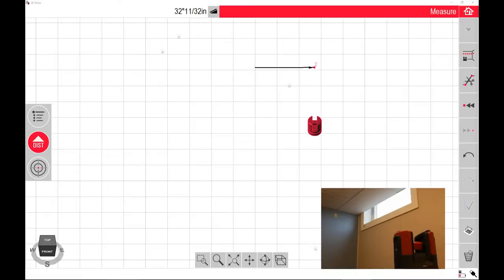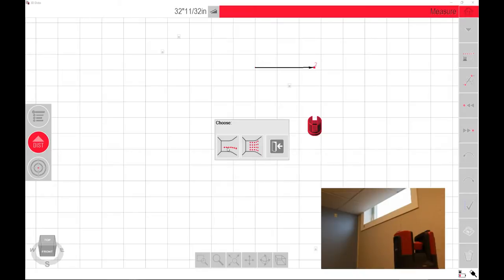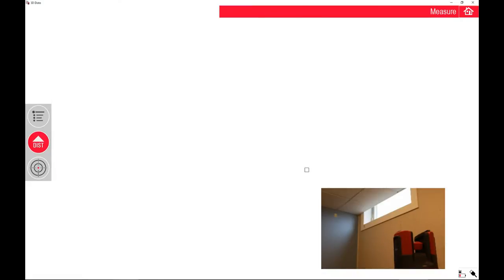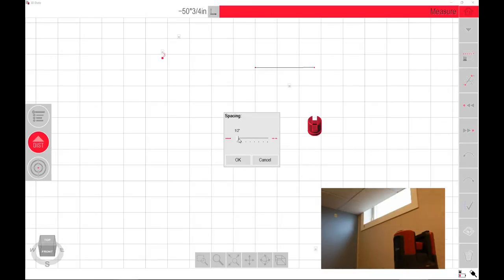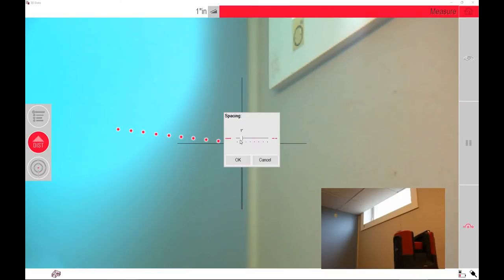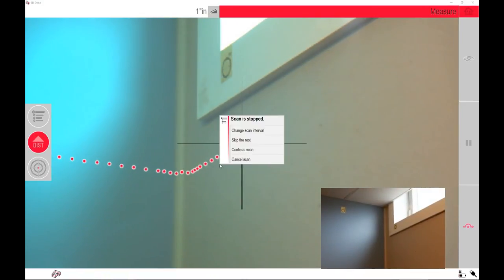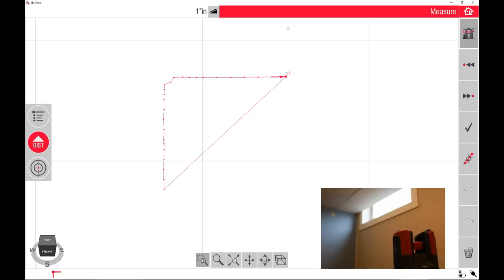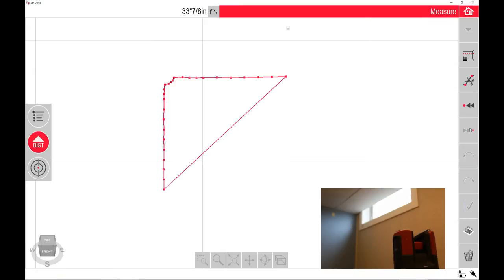Leica 3D DISTO: Automated Linear Scan - Horizontal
Episode 4 From AdvancedDimensions.com - A miniseries to help you better understand how to use your 3D DISTO. This video explains the process of completing a horizontal linear scan and also reviews the editing process.